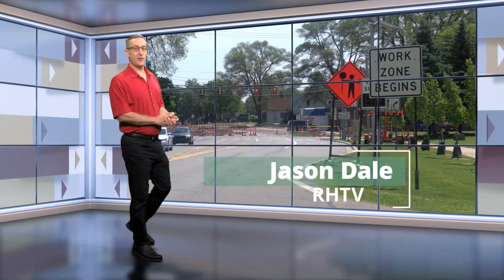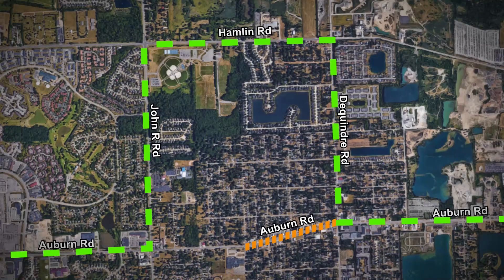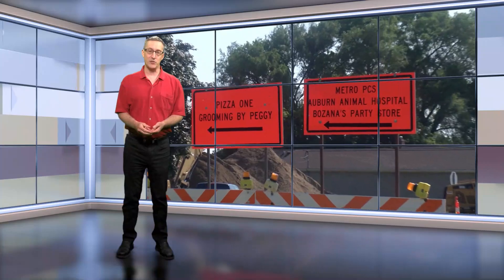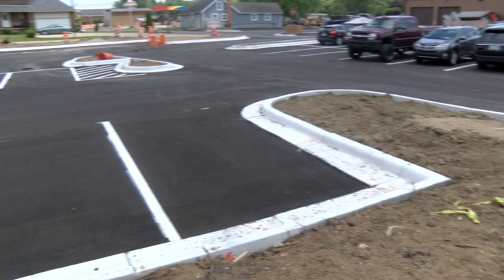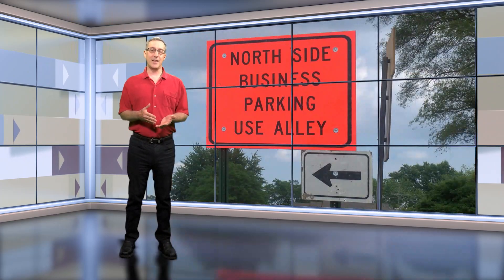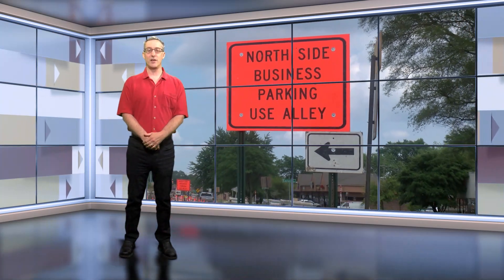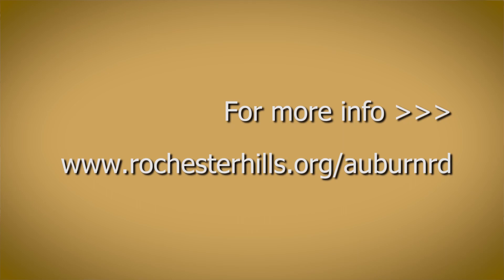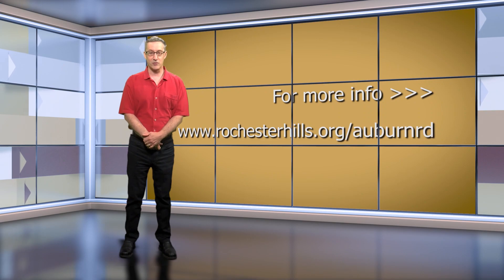Auburn Corridor Update - July 25th, 2019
The latest info on the Auburn Road Corridor project in Rochester Hills.